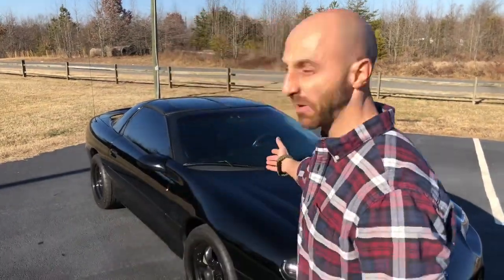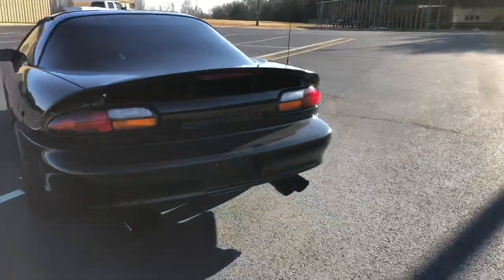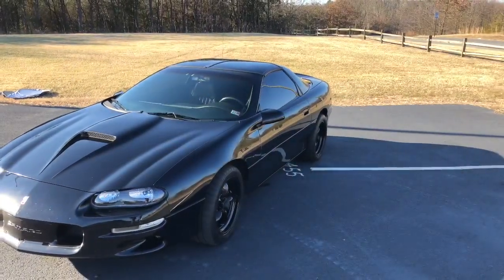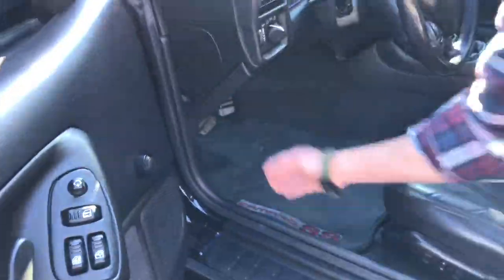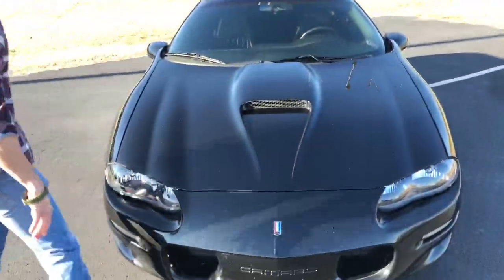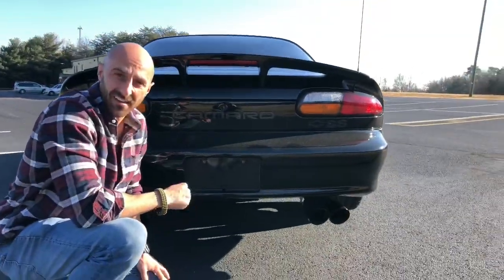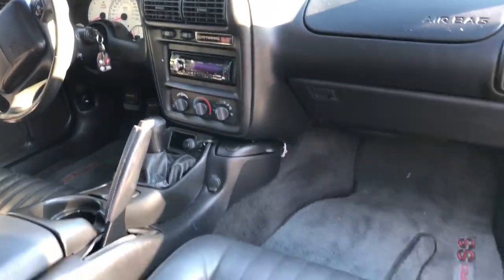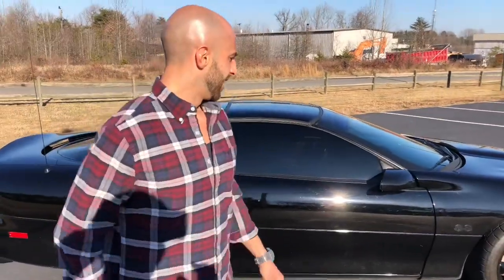Beast 2000 Chevrolet Camaro SLP SS! Full exhaust, headers, T-tops, 6 speed!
2000 CAMARO SLP SS with a 6 SPEED MANUAL TRANSMISSION!

-105,773 Maintained miles!
-LS6 Intake!
-LS 5.7 Engine!
-Upgraded injectors!
-NEW A/C system!
-Tuned!
-Factory HURST shifter!
-TSP headers and full exhaust with dump valve!
-NEW Monster Stage 2 clutch with flywheel!
-Rebuilt T56 6 speed transmission!
-NEW rear end!
-NEW front and rear pinion seals!
-LED lights!
-Mickey Thompson front and rear tires!
-Kenwood sound system with two 10" subs in custom built platform in rear!
-NEW spark plugs!
-NEW VA inspection!
-Ceramic coated paint!
-5% window tint!
-Sun covers for the T-tops!
-Black powder coated wheels!
-Black powder coated exhaust tips!

This BEAST makes approx. 395hp to the wheels!  Runs and drives great!  Have Eibach lowing springs and BMR sway bar with sale!

"I buy ALL my vehicles with my own hard earned money!  I hand pick EACH and EVERY one of them!  With that said, I would not invest in crap nor purchase vehicles below my standards, hence, the same reason your looking for the right one!"  -Mark

Yes we take TRADES, yes we can set you up with financing!

4603 Jefferson Davis Hwy. Fredericksburg, VA 22408
Look for my BIG BLACK MONSTER TRUCK out front!

Price does not include taxes, tags, title and or processing fee.
VADLR